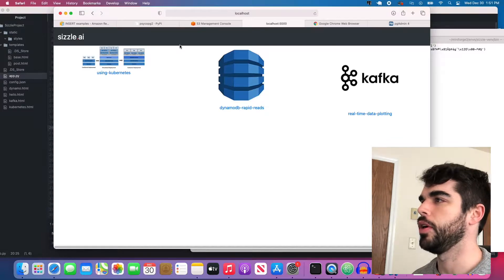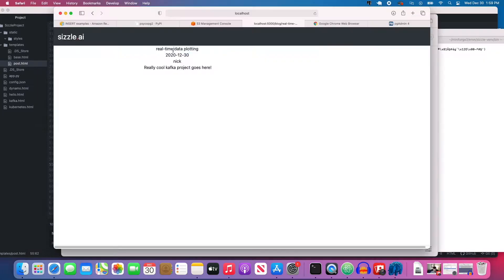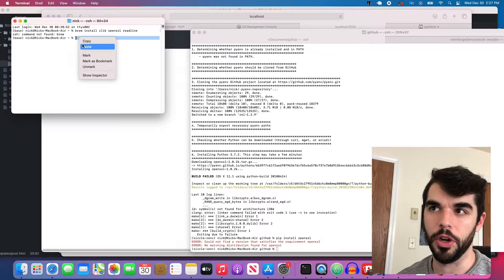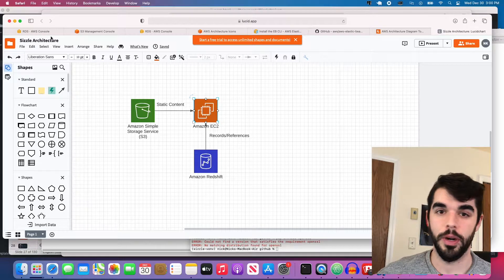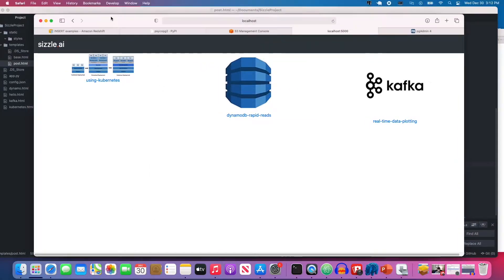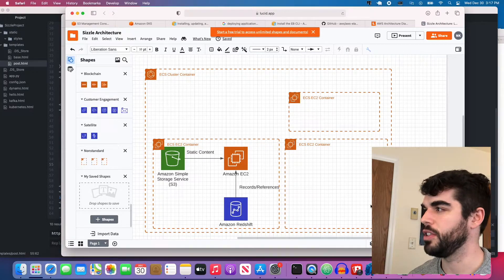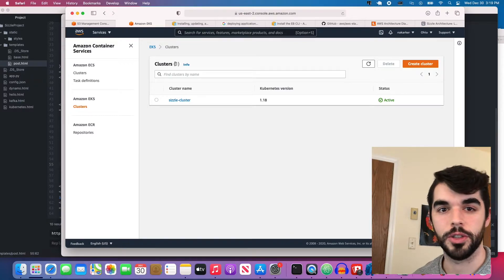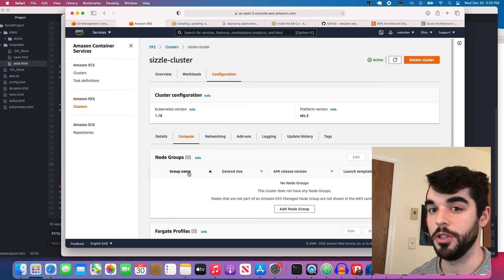Moving my website to Kubernetes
Episode 2 in my journey of building a platform for my upcoming projects. Cheers :)